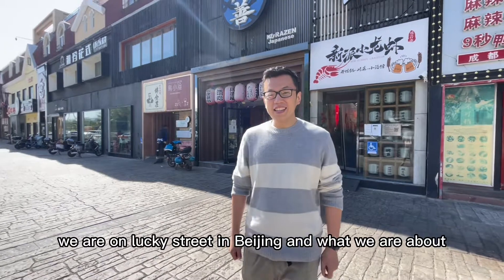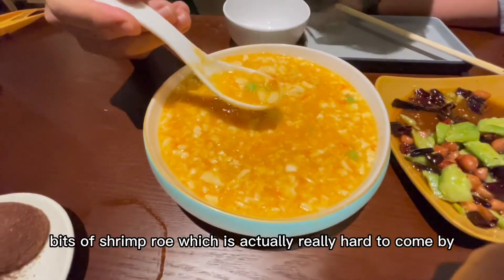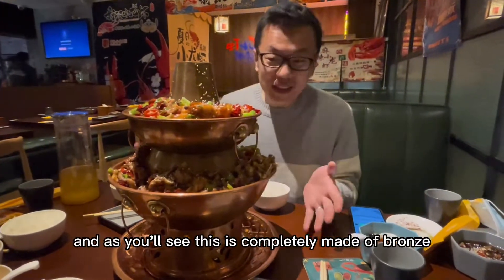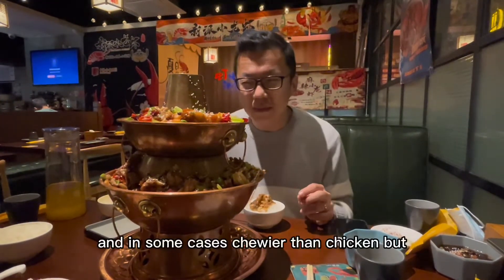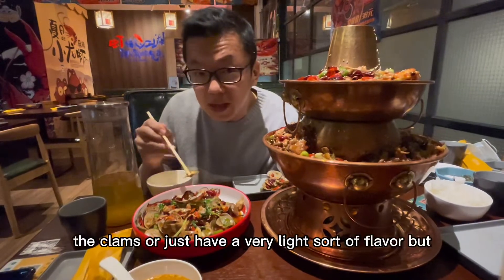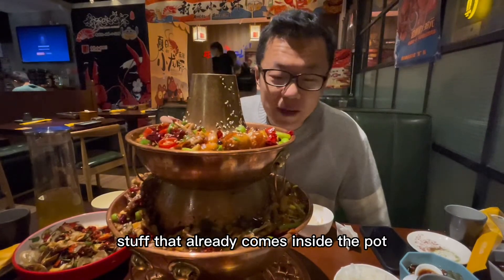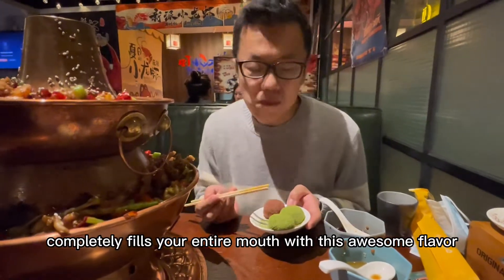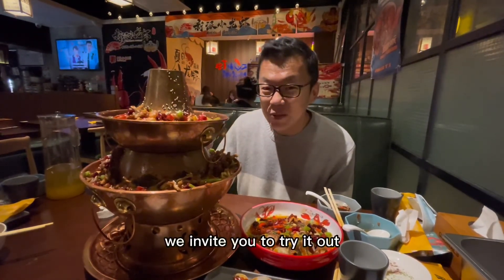What the Frog!! Insane Double-Decker Hot Pot @ Beijing’s Crayfish Master - Dining Out in China 001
Ever wonder what food is like in China? Well, you're in luck, cause that's what our channel is all about! Having lived in Beijing for almost 10 years, we know it's a Foodie’s Dream: a delectable variety of China’s highly diverse food culture mixed with the best eats from around the Globe. From the HUTONGS (alleyways) to Michelin-starred restaurants, it’s all here! Join us on our culinary journey as we try some of the tastiest and most unique food experiences this city has to offer!

Today, we’re taking you to Crayfish Master, on Beijing’s Lucky Street! But don’t let the name fool you, their hidden specialty is their Frog Hotpot!

——- Our Menu Today: ——-

Appetizers
* Crayfish Master’s Refreshing Cucumbers - ¥18 / $2.48
* Spicy Clams - ¥40 / 5.52

Specialty Bronze Pot
* 1 Layer Frog Pot - ¥158 / $21.81
* 1 Layer Sea Shrimp Pot - ¥88 / $12.15
Both layers include
* Lotus Root Slices - ¥16 / $2.21
* Cauliflower - ¥16 / $2.21
* Fish Tofu - ¥18 / $2.48

Staple Food
* 3x Rice - ¥9 / $1.24

Dessert
* Ice Jelly - ¥45 / $6.21

Beverage
* Seasonal Beverage - Grapefruit Tea ¥35 / $4.83

——- About Today’s Location ———

Crayfish Master - Crayfish - Sichuan Eatery (Lucky Street)
虾匠 - 小龙虾 - 川菜小酒馆 （好运街店）

118 Chaoyang Park Road, Lucky Street
Chaoyang District, Beijing
北京市朝阳区-朝阳公园路好运街118号

If you like our content and want to help support us to make more videos like this one in the future, here are a few ways to donate. We really appreciate it!